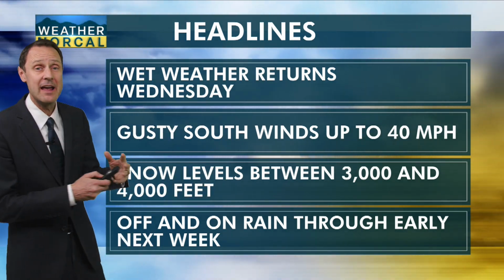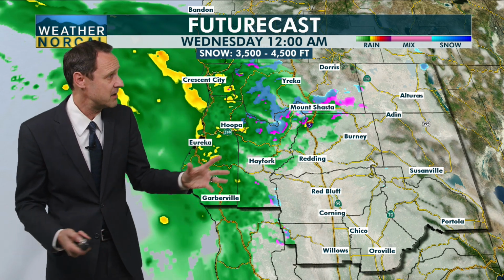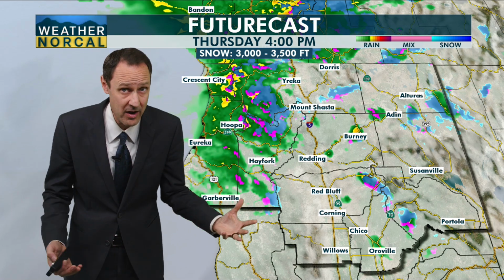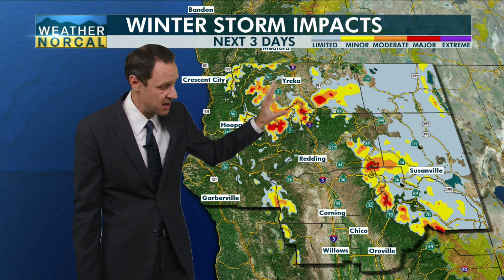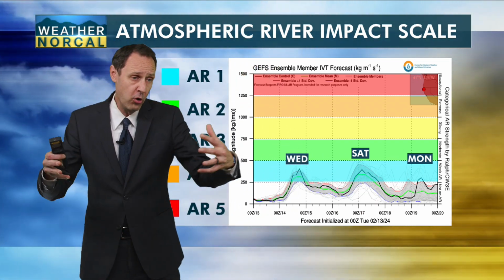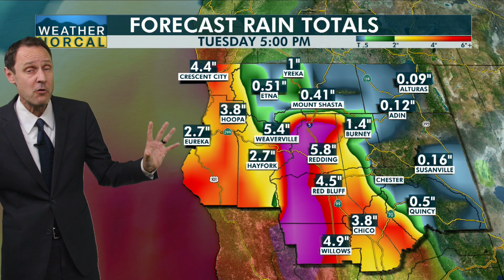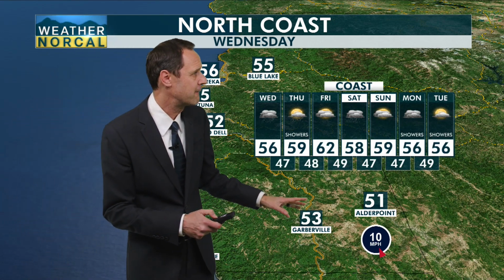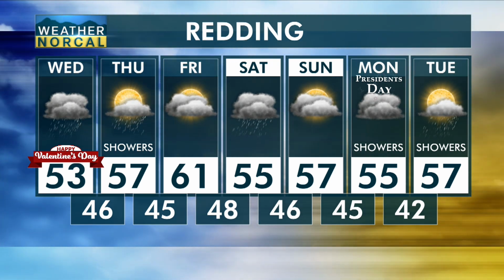NorCal Evening Update 2-13